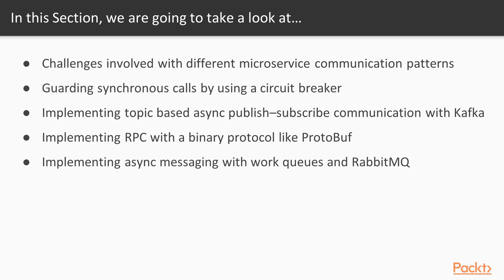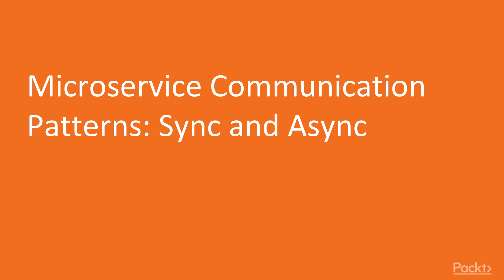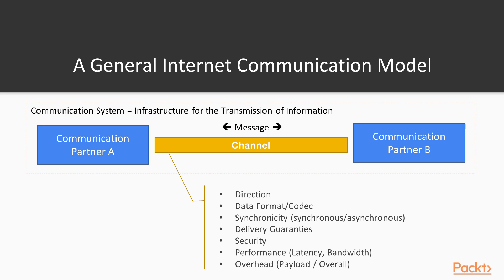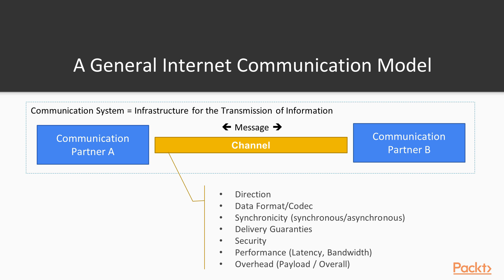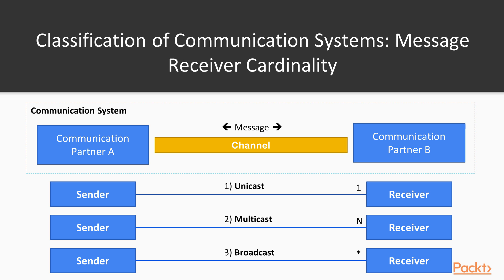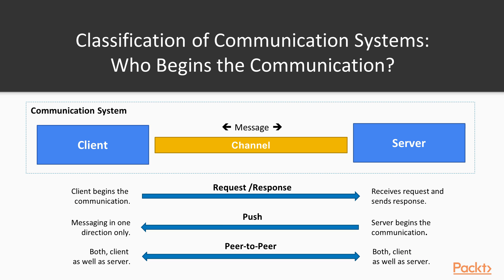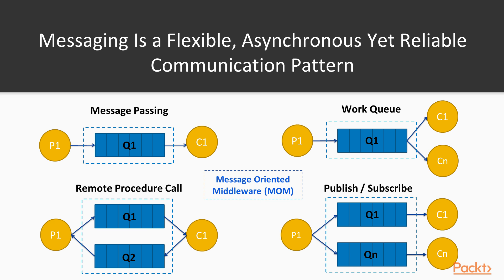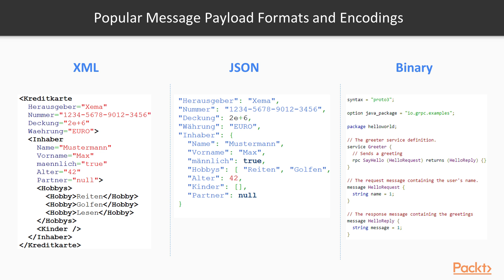Advanced Cloud Native Go : Microservice Communication Patterns- Sync and Async | packtpub.com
Synchronous calls as well as asynchronous messaging can be used for communication between microservices. The aim of this video is to discuss the challenges imposed by both communication patterns.
• Discuss pros and cons of the synchronous microservice communication
• Discuss pros and cons of the asynchronous microservice communication
• Discuss pros and cons of different message payload encodings